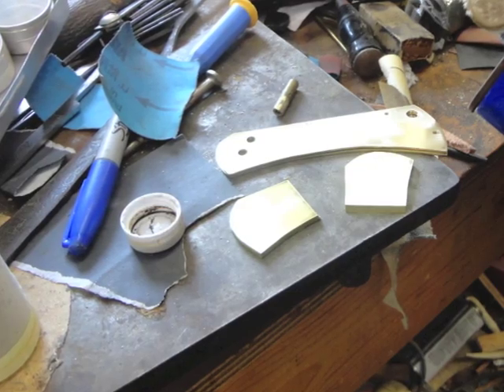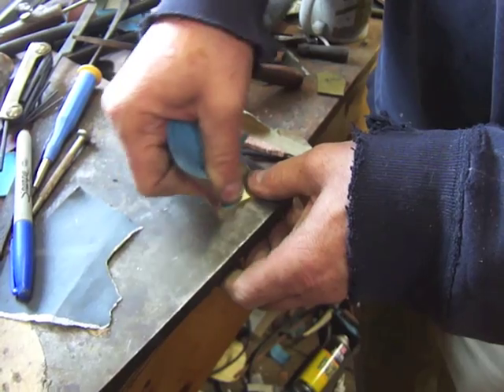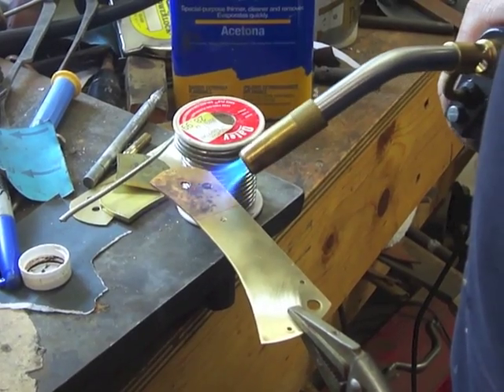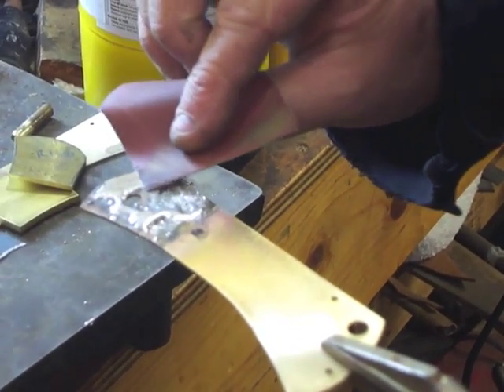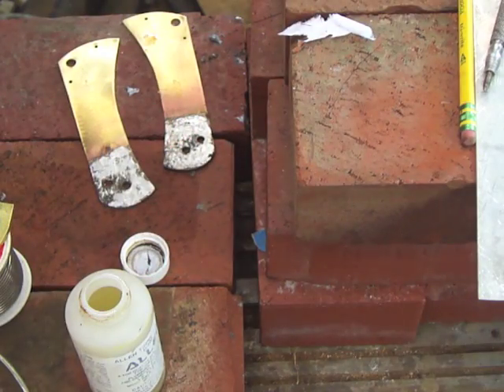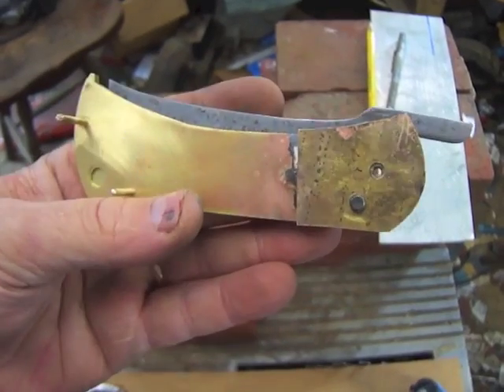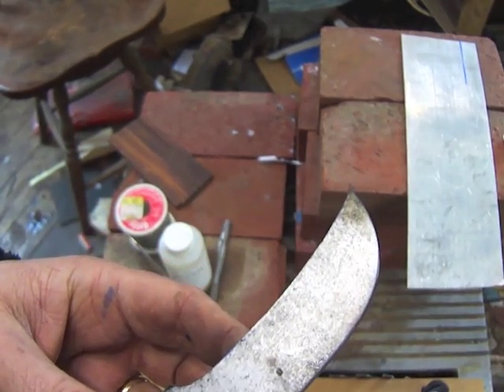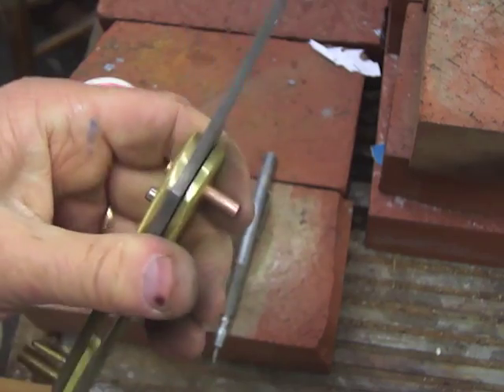Making a Big Ol' Friction Folder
In this video I show how to solder bolsters onto brass liners and a few of the other steps of making a friction folder.  This friction folder has brass bolsters and liners, pins, a copper pivot and a hardened steel stop pin.